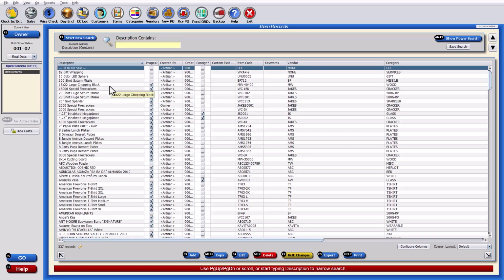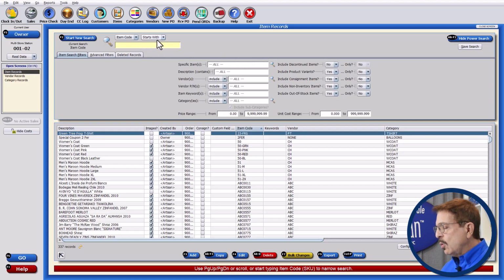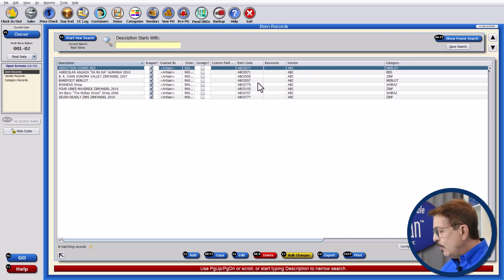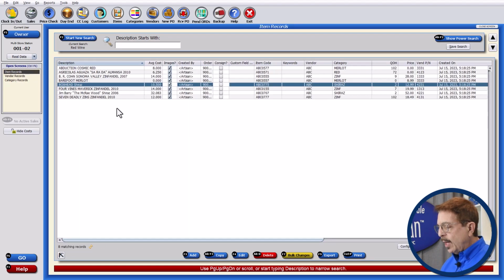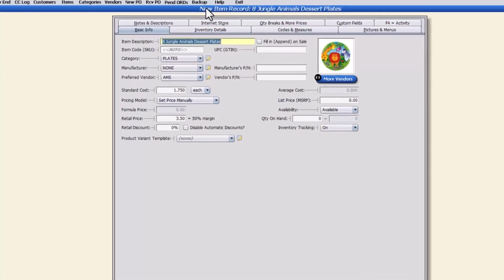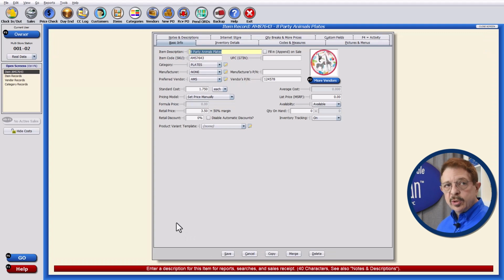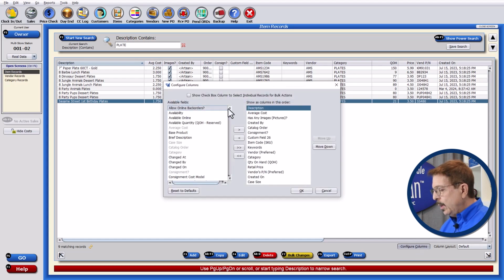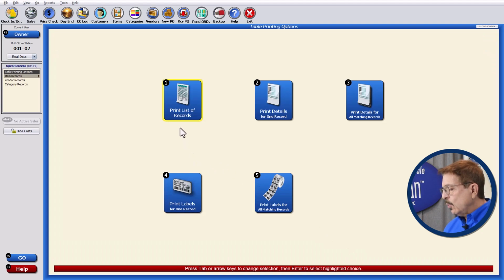Record Table Screens in Artisan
Part of our Getting Started series, discover how to use Artisan's record table screens to your advantage.

CerTek Software Designs provides retailers the tools they need to boost their business. Our feature-rich Artisan POS suits a vast array of industries and business types. With knowledgeable support and friendly staff, we're here to help you succeed.